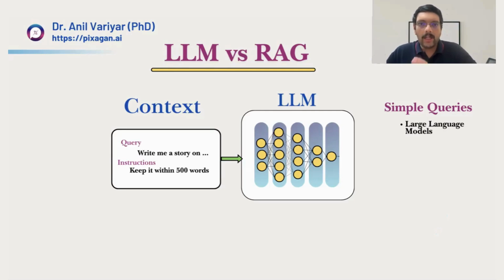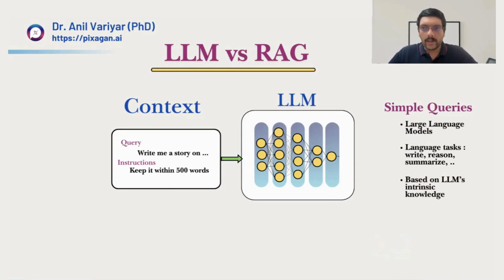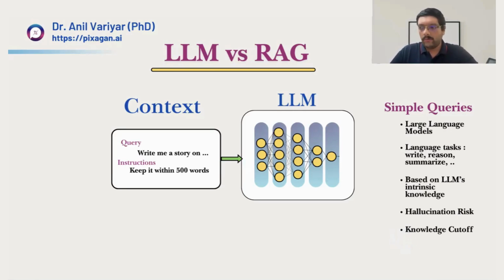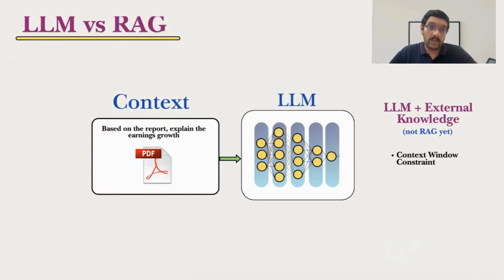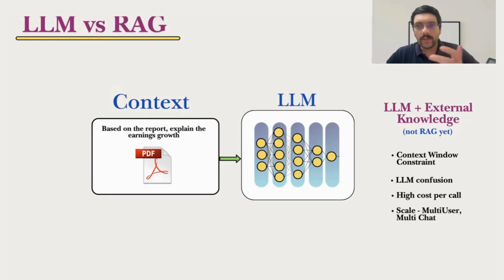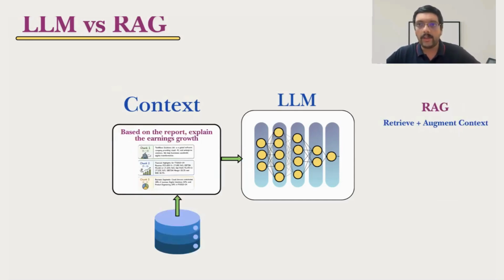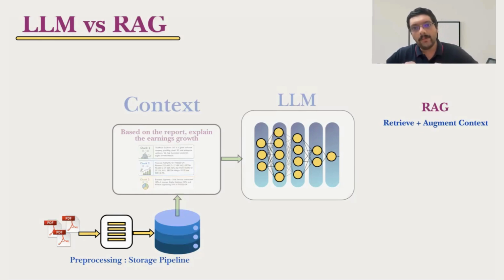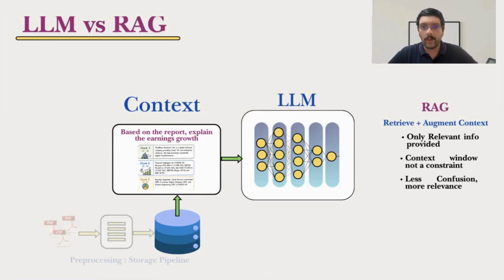LLM vs RAG Explained in 6 Minutes | When Do You Actually Need RAG?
What’s the difference between using an LLM with context and using RAG (Retrieval-Augmented Generation) — and when should you use each?

The key idea:

LLM + Context: Give the model the information it needs.
RAG: Find the information it needs, then give it to the model.

A quick conceptual introduction for anyone learning about LLMs, RAG, AI agents, and modern AI application development.

Your Instructor is Dr Anil Variyar.